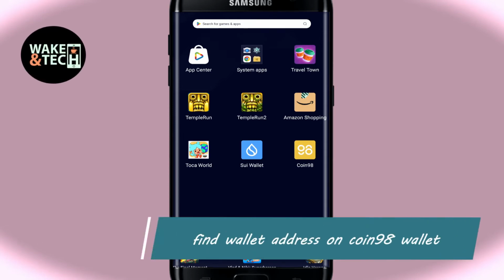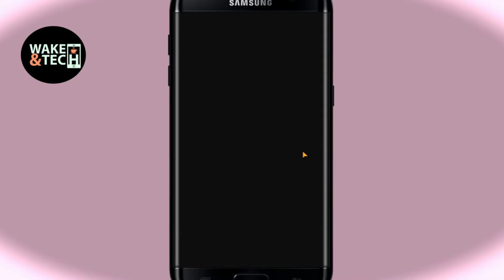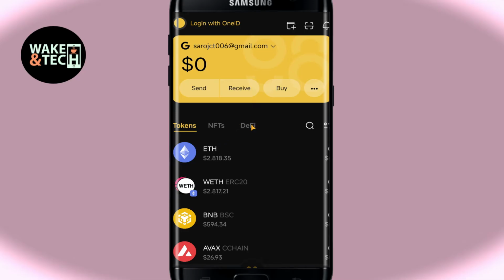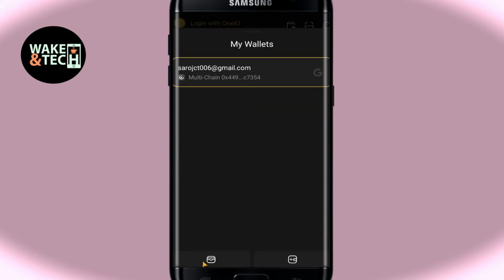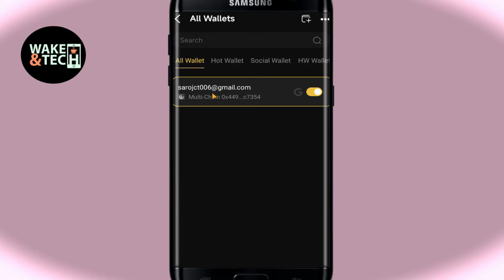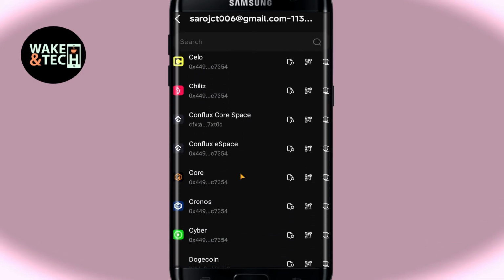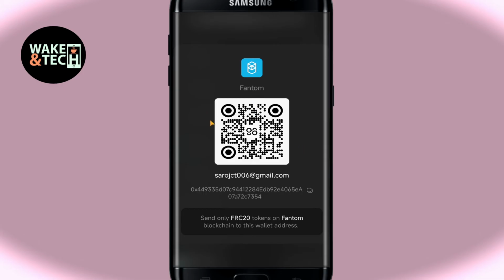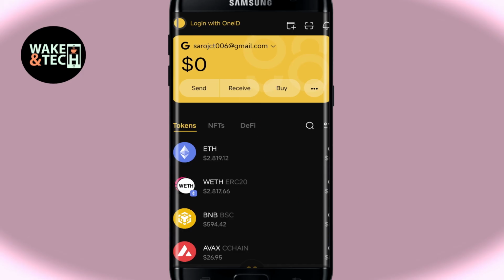How to Find Your Wallet Address on Coin98 Wallet App? 2024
Need to locate your wallet address on the Coin98 Wallet app? In this video, I’ll show you the simple steps to find and copy your wallet address so you can receive crypto easily. Whether you’re a beginner or experienced user, this guide will help you navigate the process effortlessly.